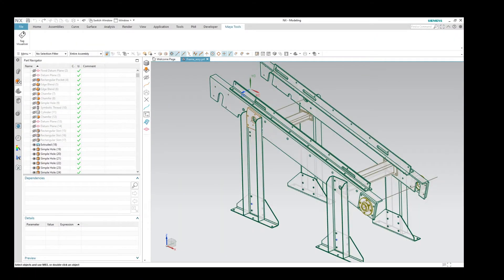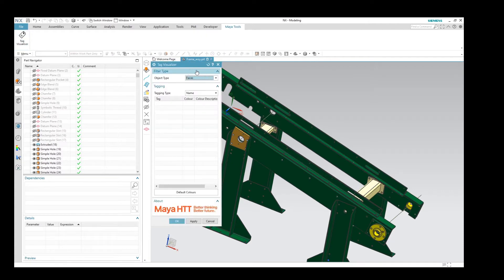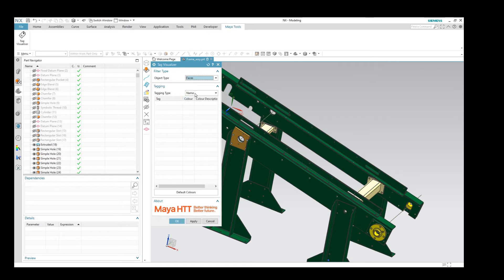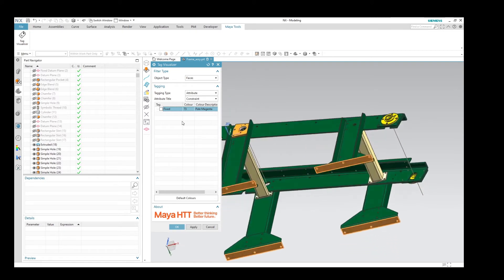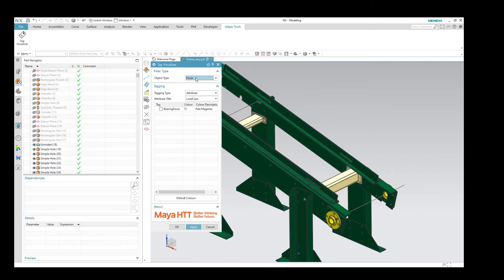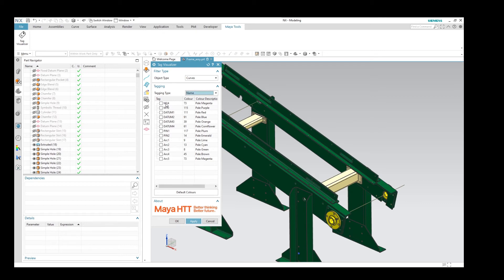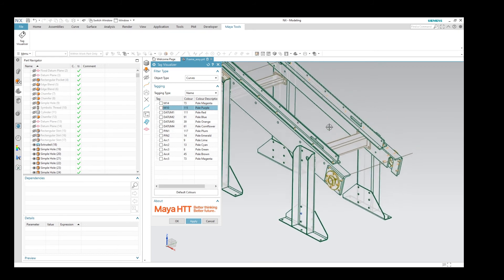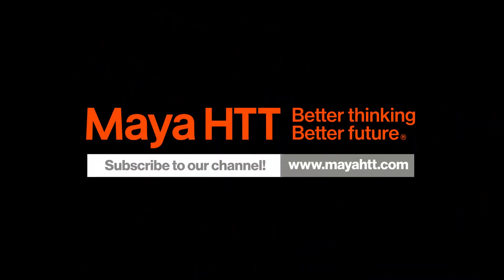NX Open Journal - How To Tag Visualizer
This journal enables easy selection and visualization of objects by name or attribute. You can change the color of objects having the same name or having the same attribute. Objects can be faces, bodies, curves, boundary conditions...